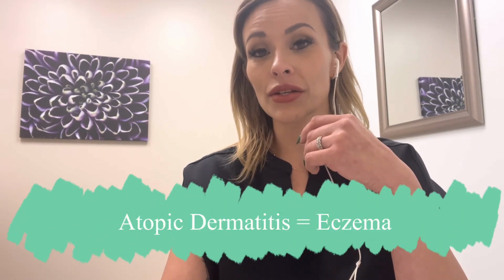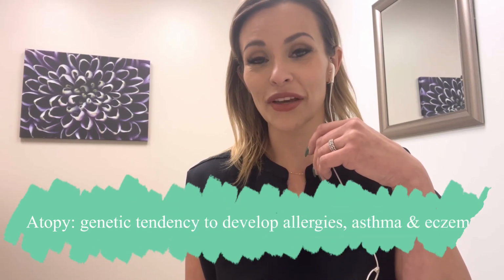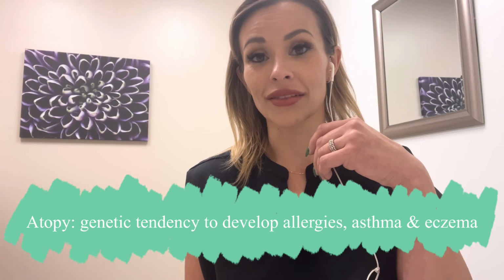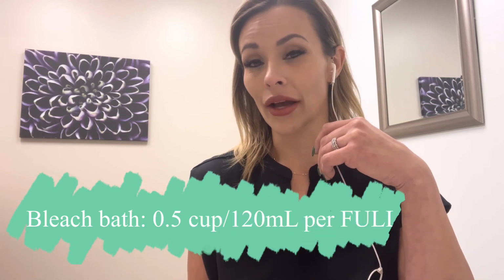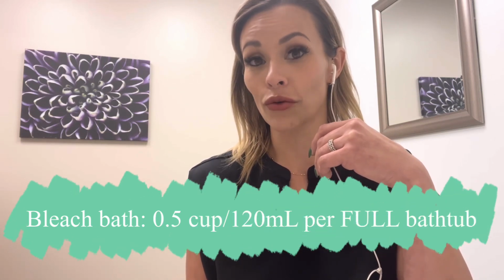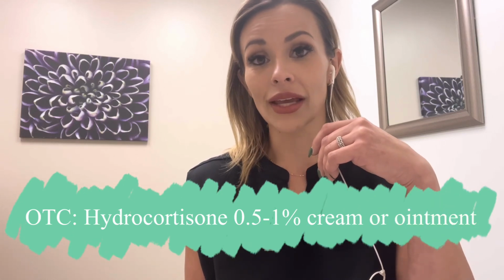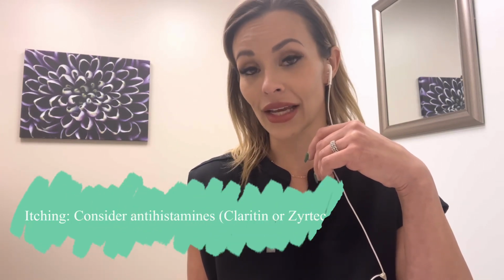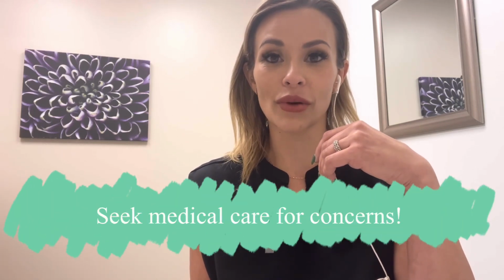Managing Eczema: Tips From A Board Certified Nurse Practitioner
Struggling with eczema? My name is Mandy Beth, and I’m a board certified nurse practitioner. Here I share some of my top tips for managing this common skin condition. Say goodbye to red, itchy patches and hello to healthy skin!